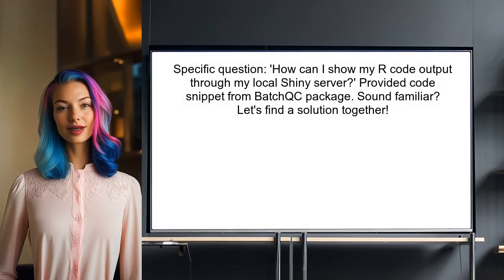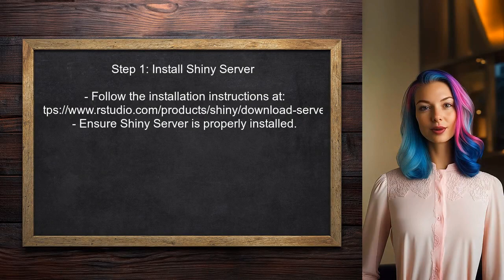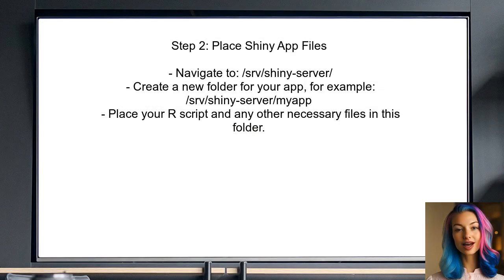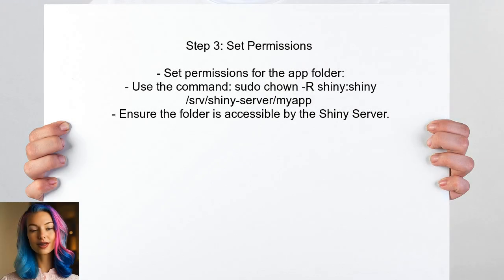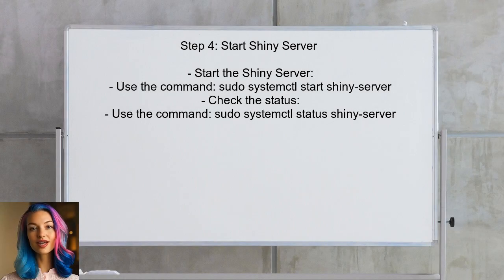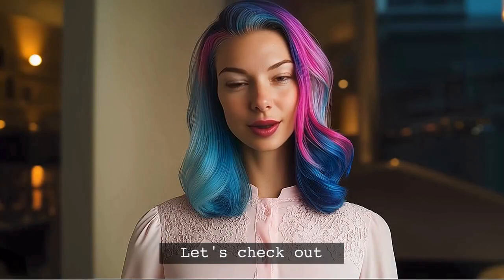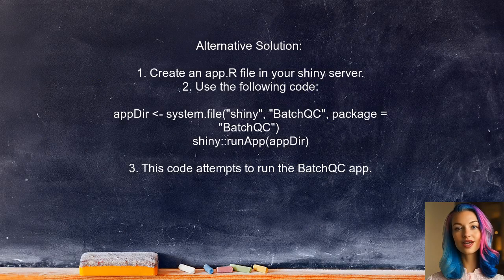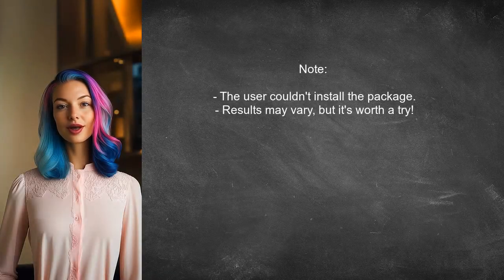How to Deploy R Shiny Apps Locally on Your Shiny Server: A Step-by-Step Guide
In this video, we’ll walk you through the process of deploying R Shiny apps locally on your Shiny Server. Whether you're a data scientist looking to share your interactive visualizations or a developer wanting to streamline your workflow, this step-by-step guide will provide you with the essential tools and knowledge to get your applications up and running. Join us as we explore the key concepts and practical tips to make your deployment experience seamless and efficient.

Today's Topic: How to Deploy R Shiny Apps Locally on Your Shiny Server: A Step-by-Step Guide

Related to: rshiny, shinyserver, deployrshinyapps, localdeployment, step-by-stepguide,